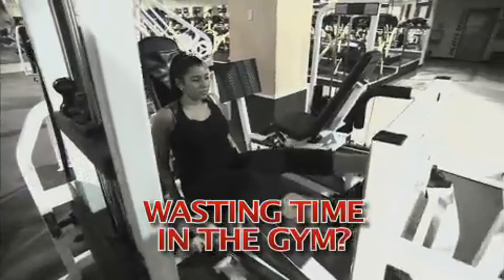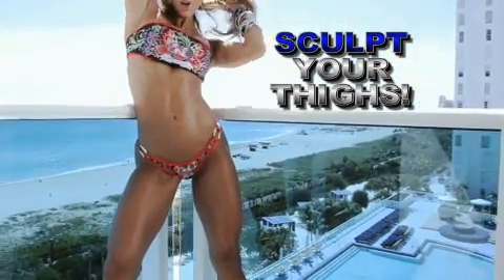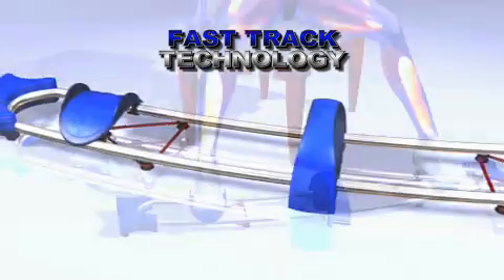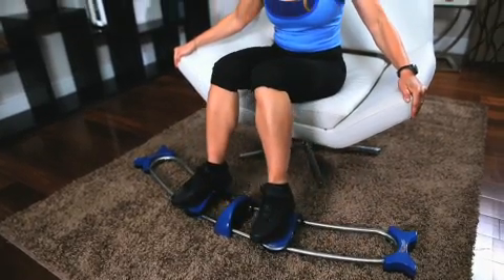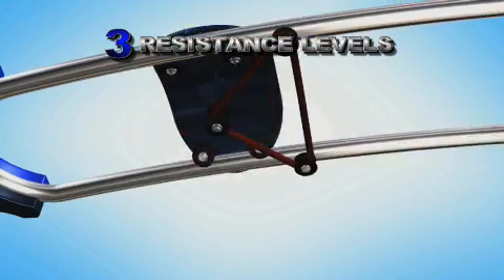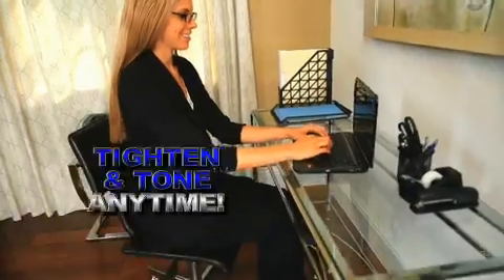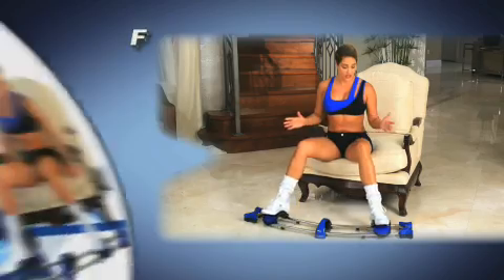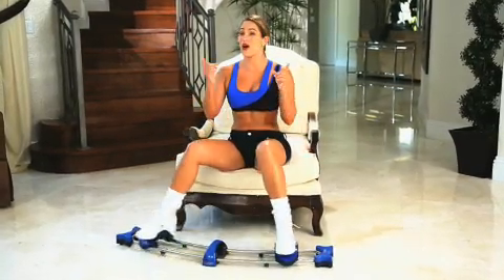Thigh Train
Associate Producer: Melissa Recine